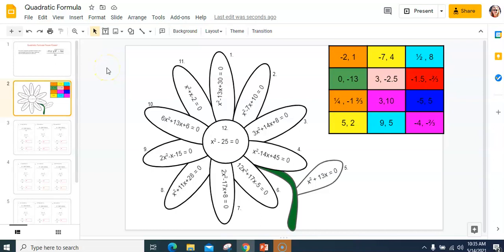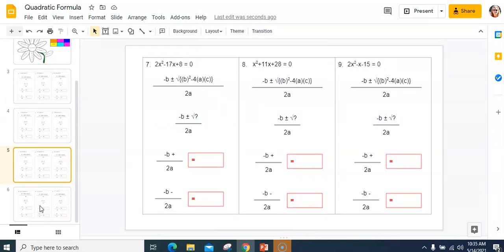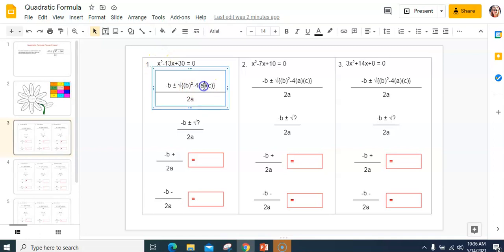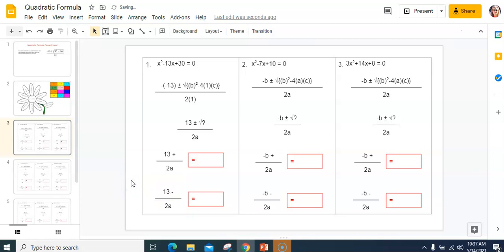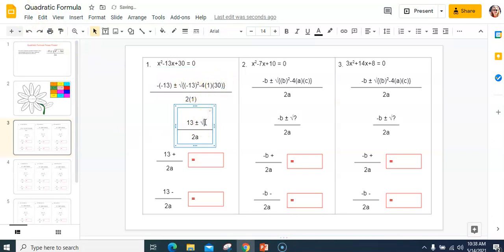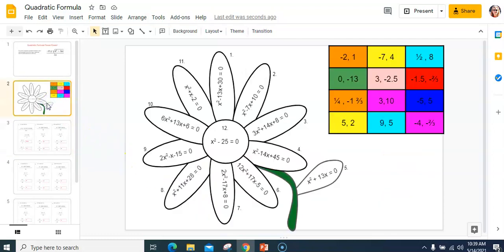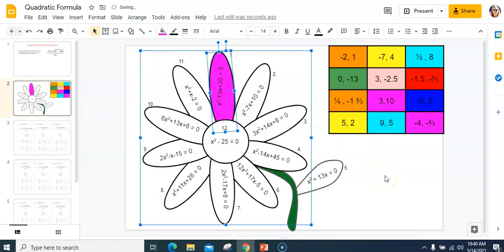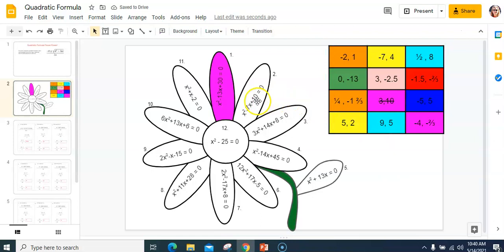Quadratic Formula Flower Power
This video shows students how to work through the Flower Power Worksheet which practices quadratic formula.